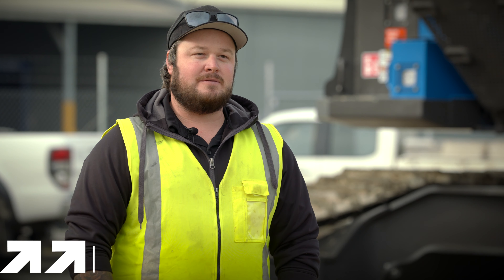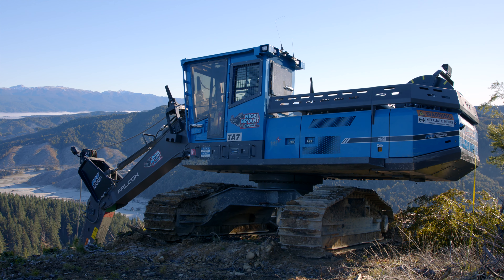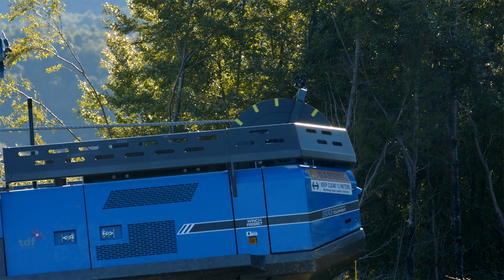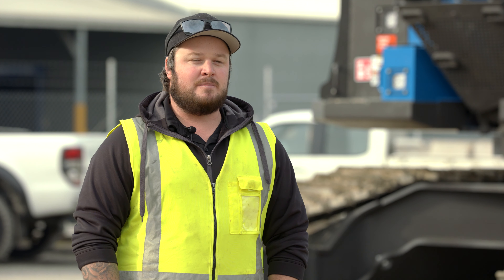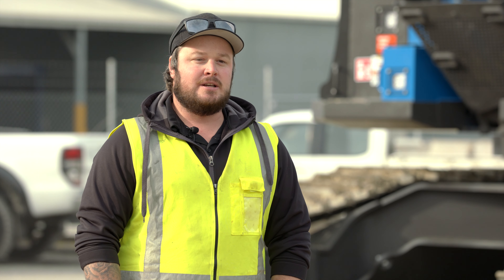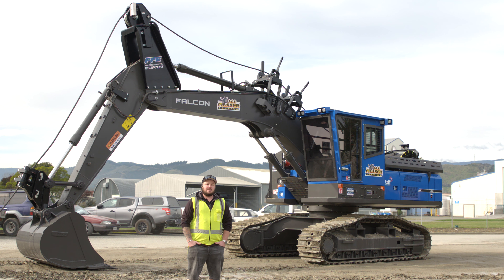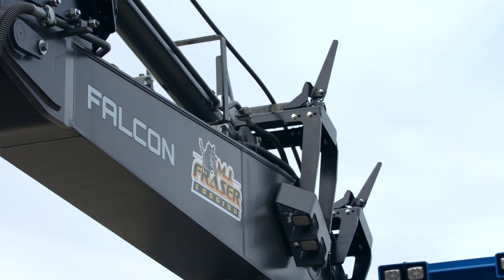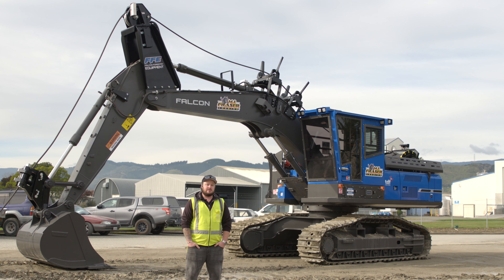On the Job with Mike from DC Equipment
Mike from DC Equipment joins us to talk about the Falcon winch assist, built on a Volvo EC250DL factory base machine.
The Volvo is fully guarded, has a purpose built cab and high and wide configuration ex factory, for DC Equipment to add their hydraulic winch system and any optional extras, based on customer requirements.
The winch assist machine provides traction to the harvester enabling increased safety, productivity and efficiency to the crew when steep slope harvesting.